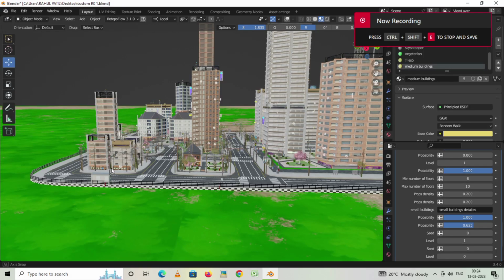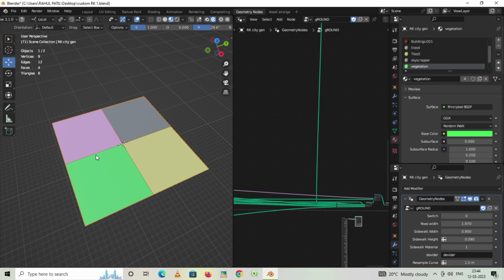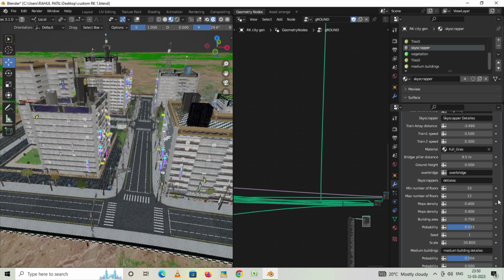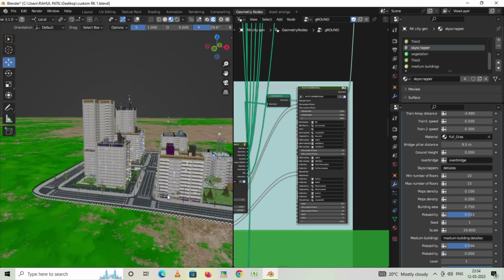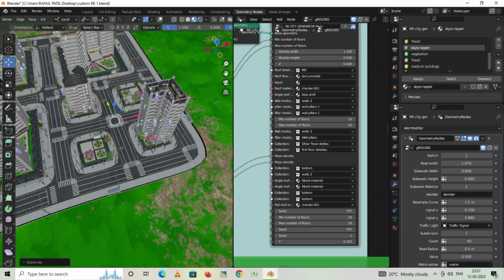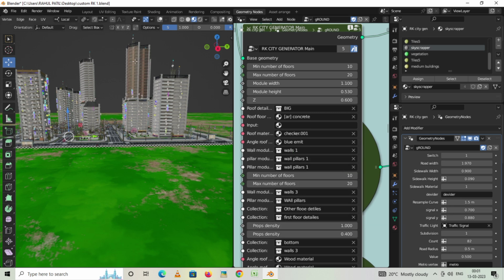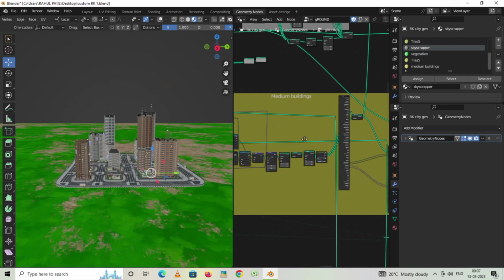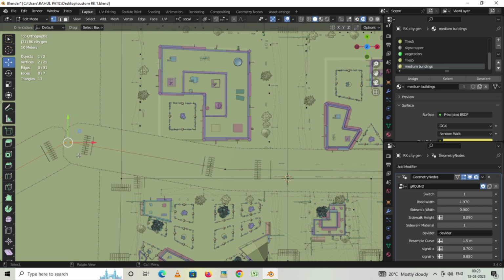How to use RK city generator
You can purchase from here 50%off

Hello Guys in this video i will show you how to use RK city generator for making cities. support us subscibe and share it

city generator
how to make city in blender
create 3d city in 1 minutes
make cities with blender
city generator of blender